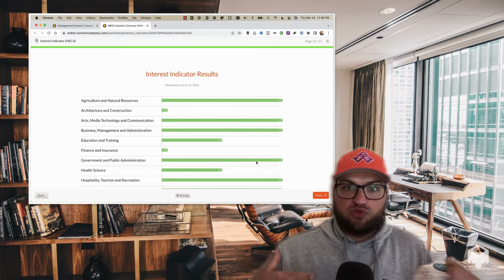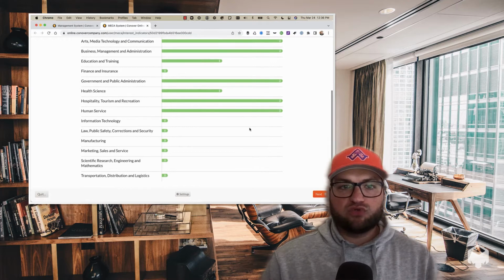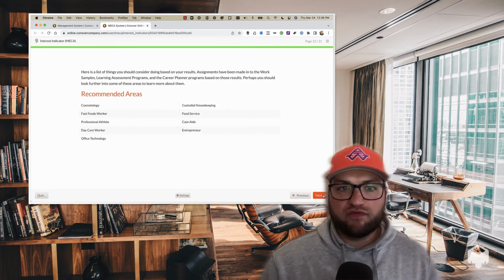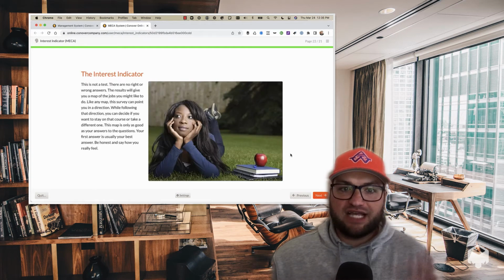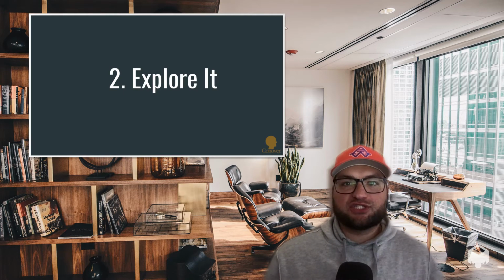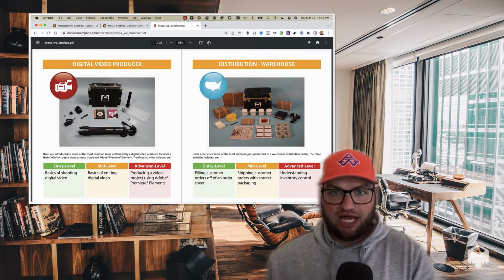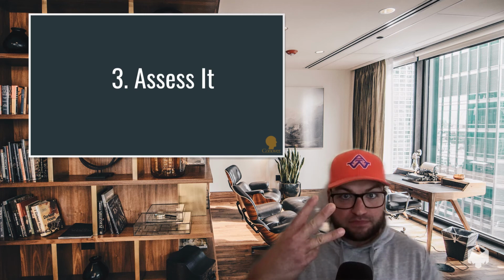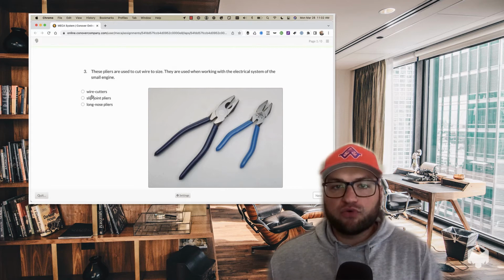4 Things to Plan Careers and Dreams for Students with Disabilities